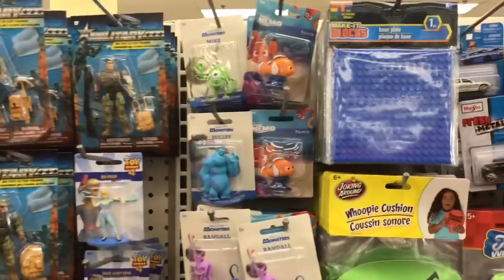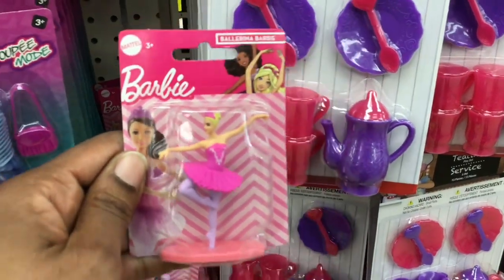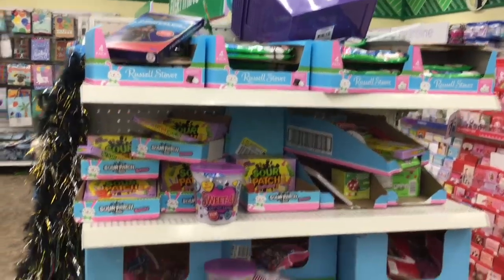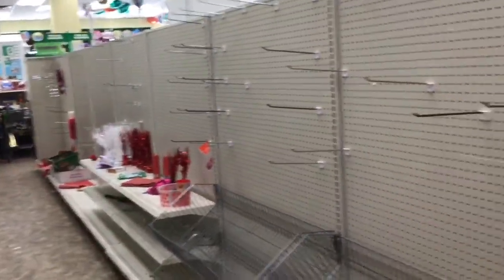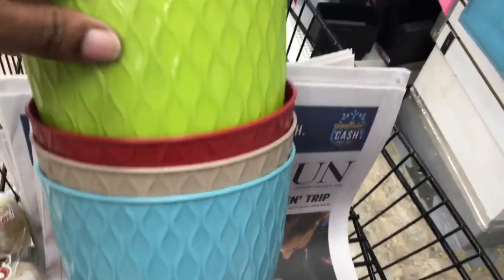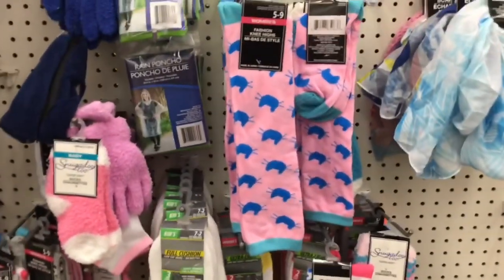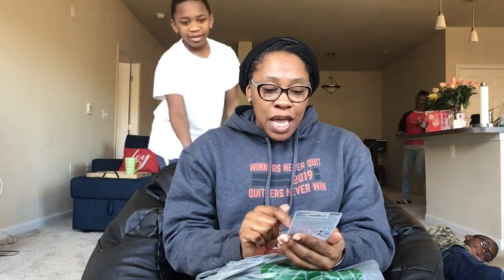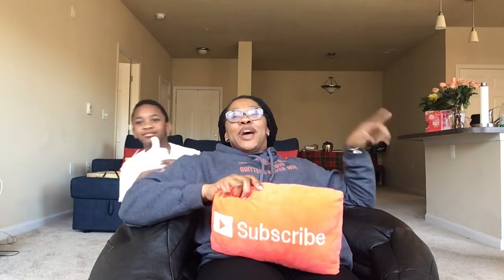Come & See Dollar Tree plus a Haul (St. Paddy’s Day & Fairy Gardens)